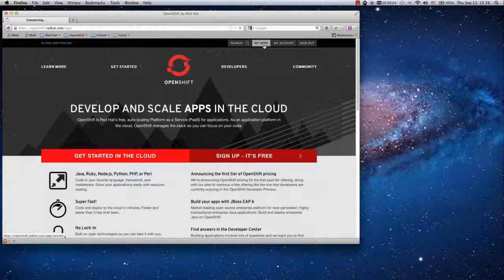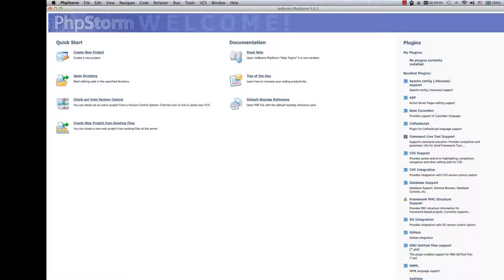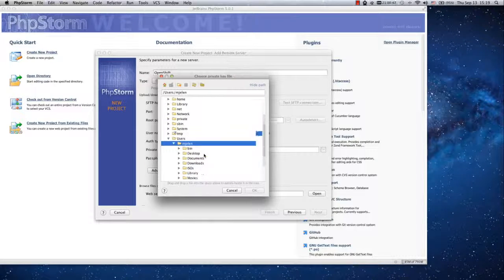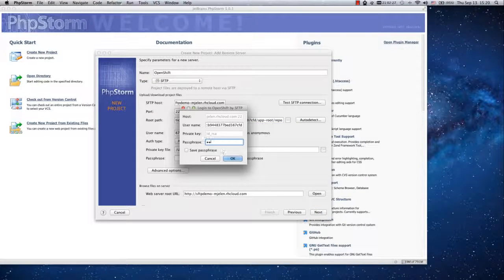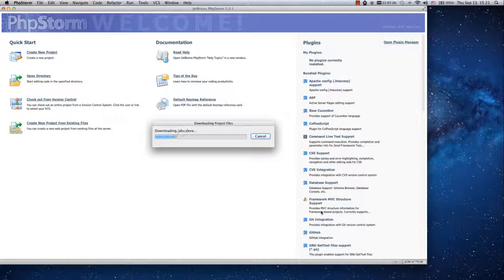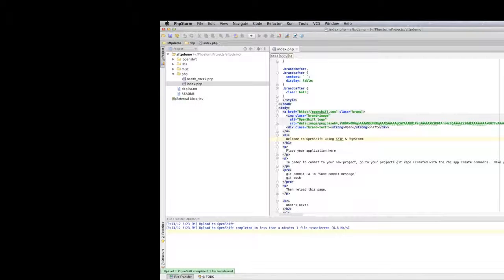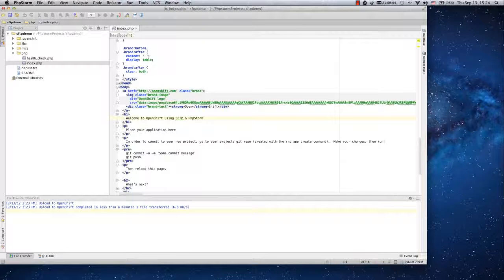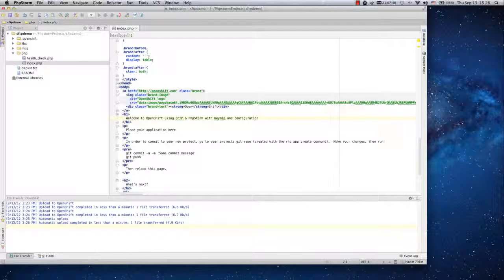Integrate PHPStorm and SFTP with OpenShift Platform as a Service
Check out the blog: In this tutorial we show you how to use PhpStorm to .

This is a tutorial on how to connect to OpenShift using Filezilla through a SFTP connection. Before Watching this video you must watch the video on: How to add .

Tired of using the command line to deploy to the cloud? In this video, Grant shows you how to use SFTP with netbeans to get your code deployed to the cloud .